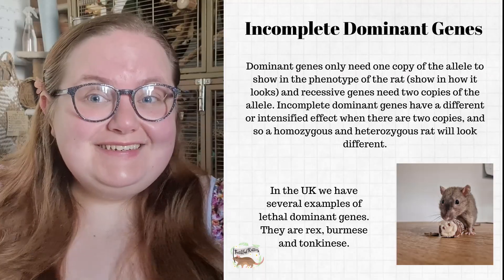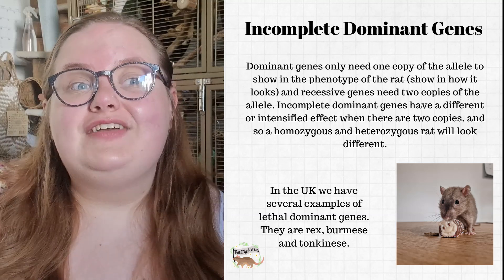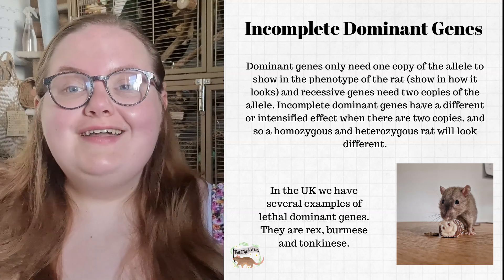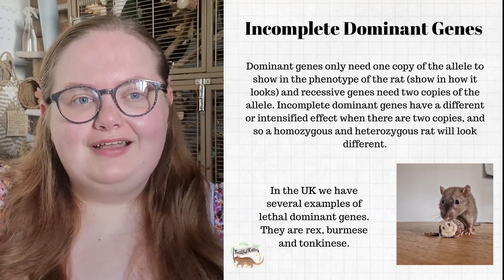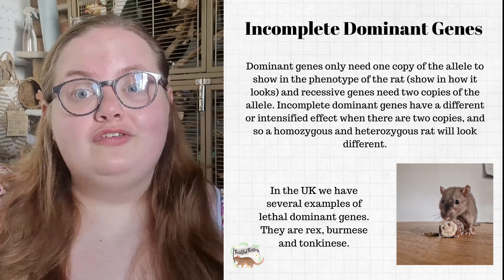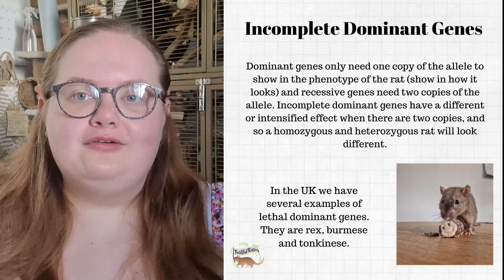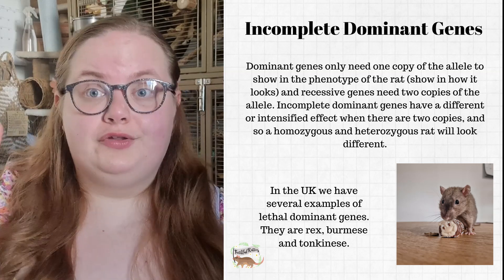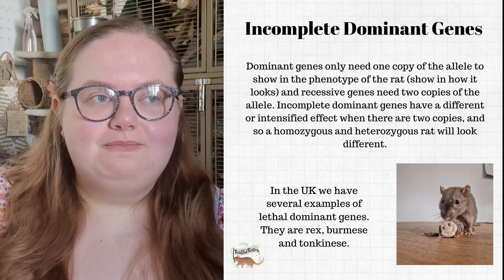Incomplete Dominant Genes | Rat Varieties and Genetics